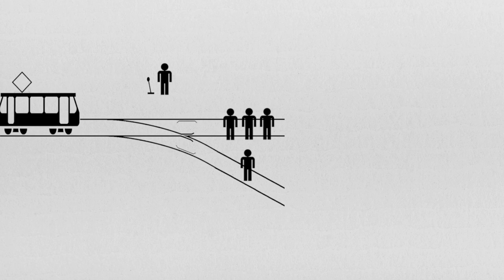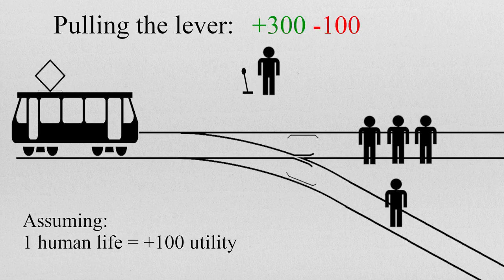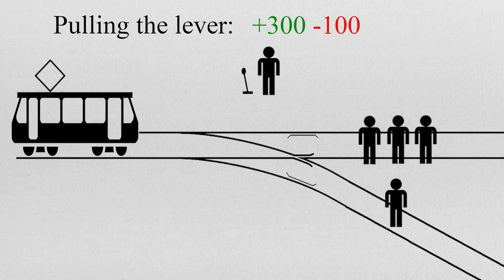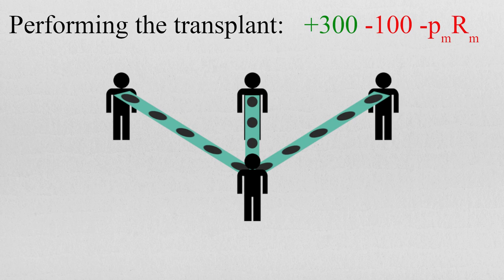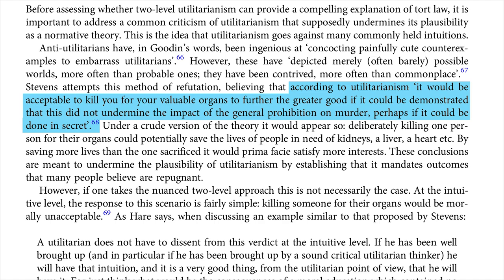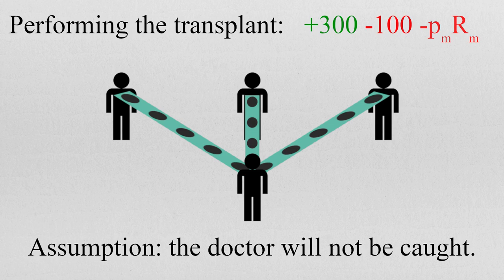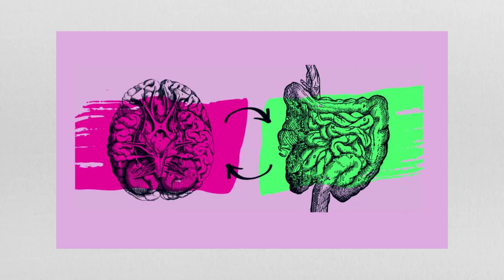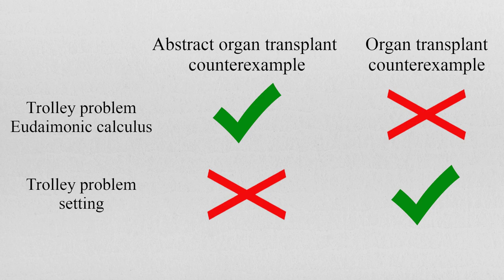The Trolley Problem vs The Organ Transplant Counterexample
This video is part of the playlist: "In Defense of Utilitarianism". This playlist is meant to be a lighthearted introduction to the Utilitarian theory, with some bad humor, where we analyze some of the strongest counterarguments and counterexamples that have been made against it.
The novelty and complexity of the playlist will scale up with the video number.
The intent is educational, both for me- I can be corrected or critiqued by the audience- than for the audience - that may learn something new.
(I am going to remake some of my earlier videos since I feel like I have learned a bit more on how to communicate more effectively in this medium and now find some of my starting videos subpar).

(Also, there are going to be videos on the repugnant conclusion, abstract counterexamples, and the complexity of the utilitarian framework along with a lot of other stuff)

Abstract:
We analyze the difference between the trolley problem and the organ transplant counterexample in a simple act consequentialist setting that considers the second-order effects of actions.
Explicating their difference will show how one can be accepted by utilitarian calculations and the other not. Then we consider what we call the abstract organ transplant counterexample, i.e., the organ transplant counterexample with the additional assumption that the doctor will not get caught, and we challenge its efficacy as a defeater of Utilitarianism. In doing so, we remark how the sheriff, the grandfather, and the abstract organ transplant counterexample follow the same "playbook" and could all be categorized under the same class of counterexamples.

Finally, this concludes the trilogy on these types of counterexamples, ENOUGH with the same arguments (and the same jokes).  IT'S OVER ( I felt like it had to be done).

Ulterior thoughts:

We know we have argued, in the past, that the duty to rescue rule could be considered in the eudaimonic calculus of the trolley problem. Here we preferred to keep it simple.

Citations:

Utilitarianism as tort theory: countering the caricature, Craig Purshouse, Legal Studies, 2018.

A Theory of Justice, Jhon Rawls, Cambridge, Mass.  Harvard University Press, 159-160, 1971.